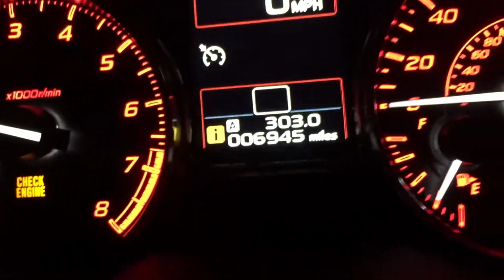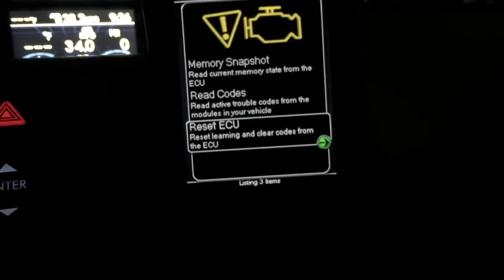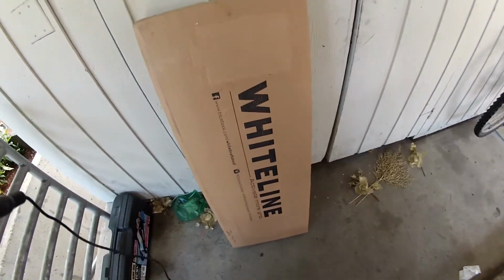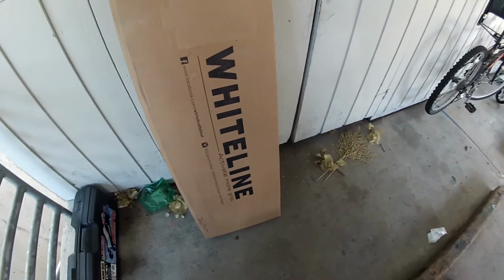Vlog 2: CEL/Rear Sway Bar/Tuning/Mud flaps 2015 Subaru WRX